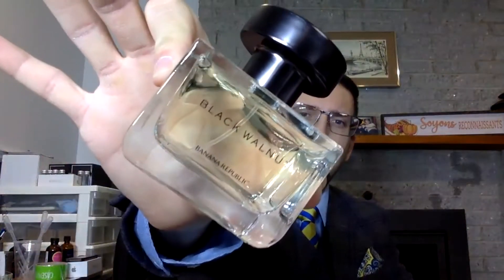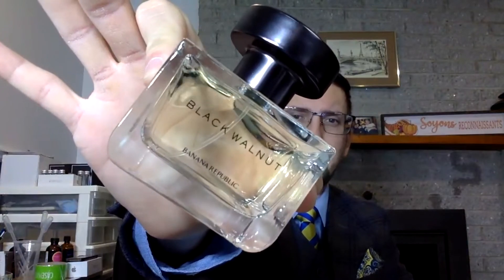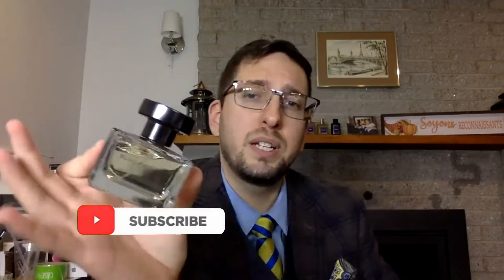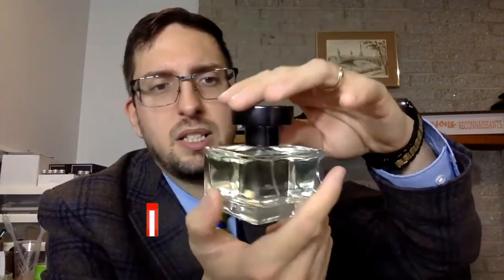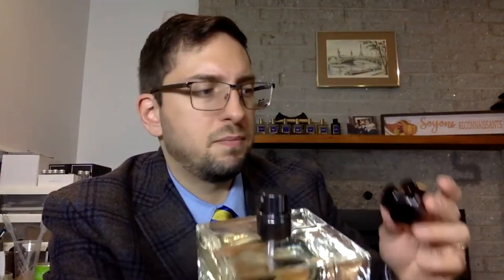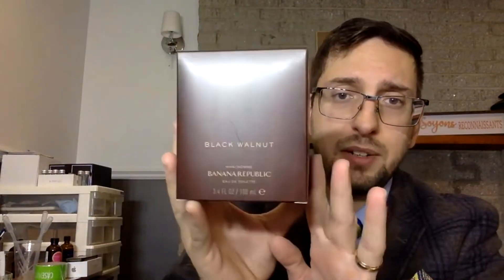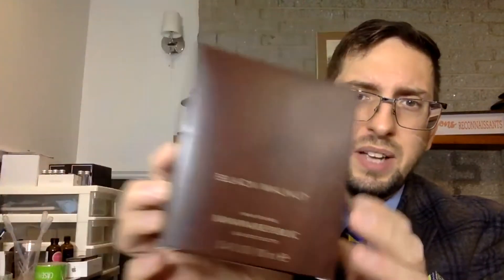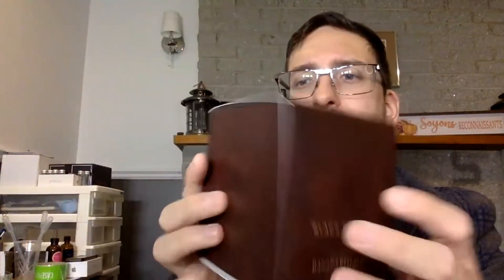COGNAC, TOBACCO, AND CEDAR - BLACK WALNUT BY BANANA REPUBLIC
Did you ever get a fragrance that smells so good, but that lasts for so little that it's disappointing?